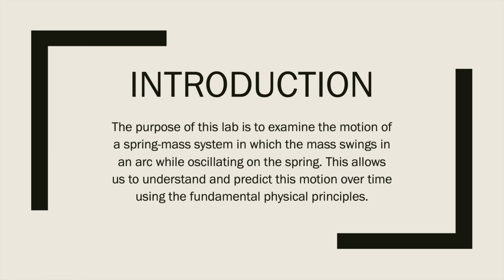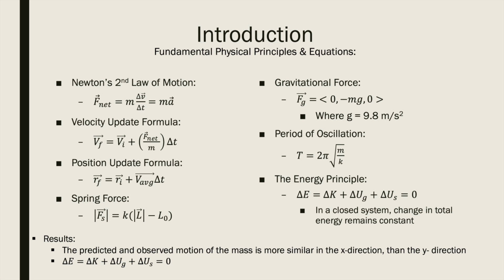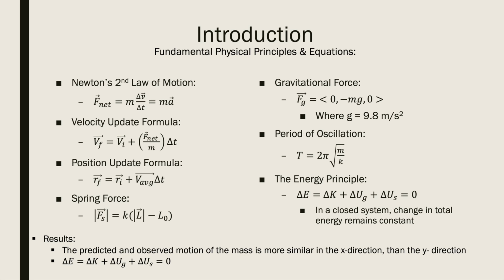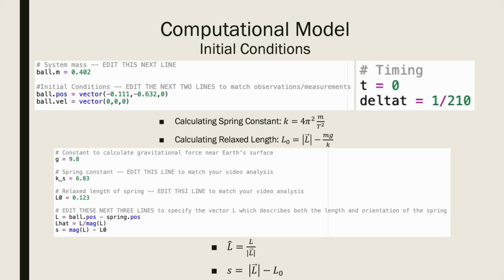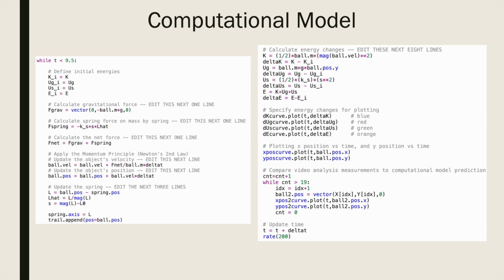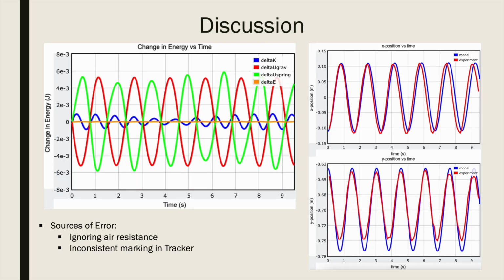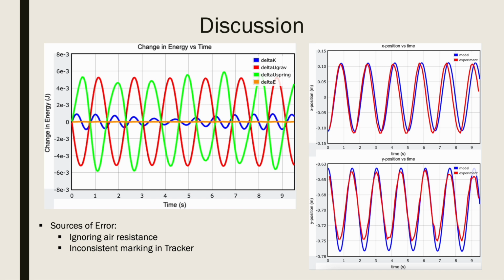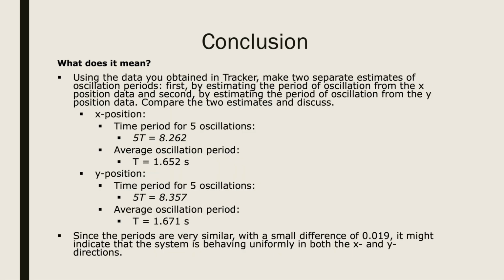PHYS 2211: Lab 4 Oscillations